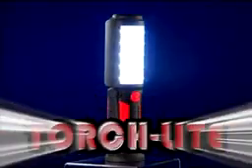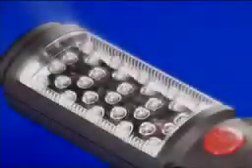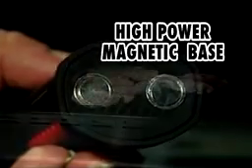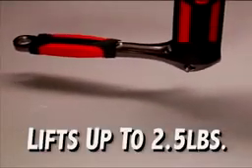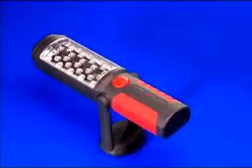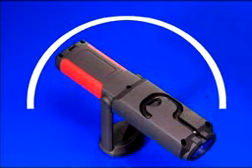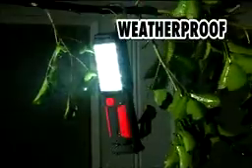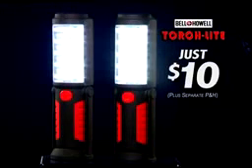Torch Lite - As Seen on TV